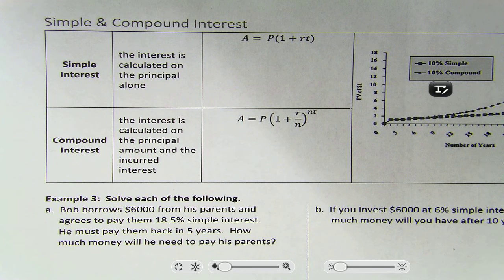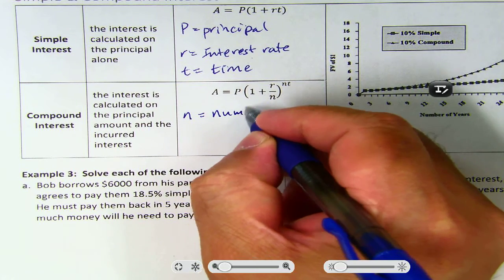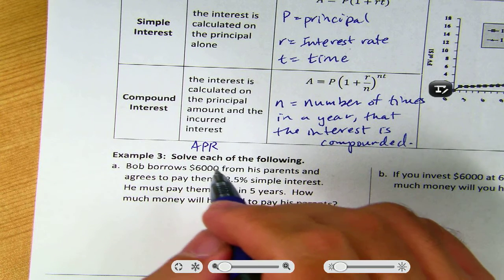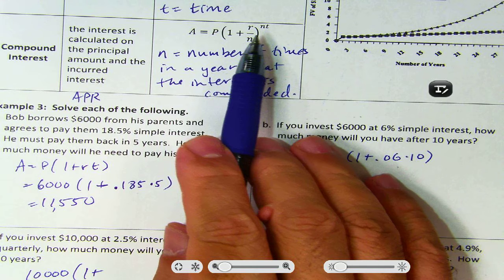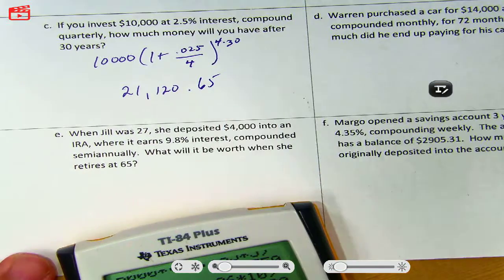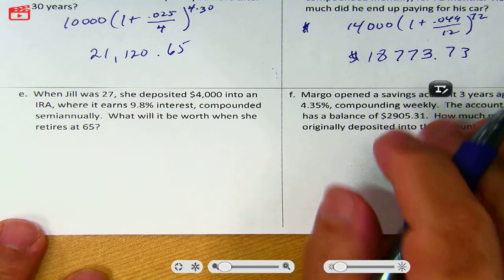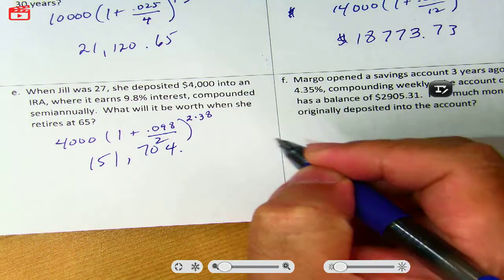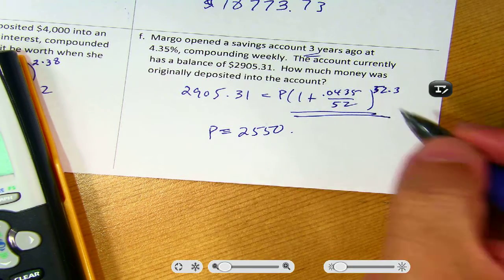Simple and Compound Interest